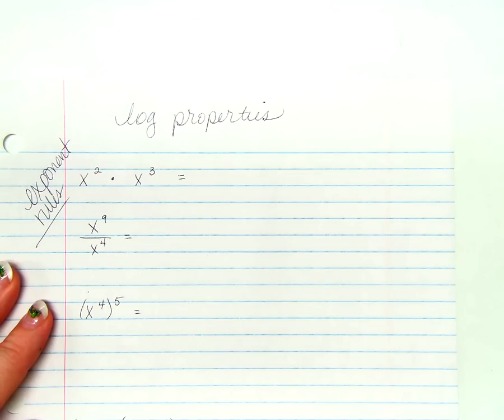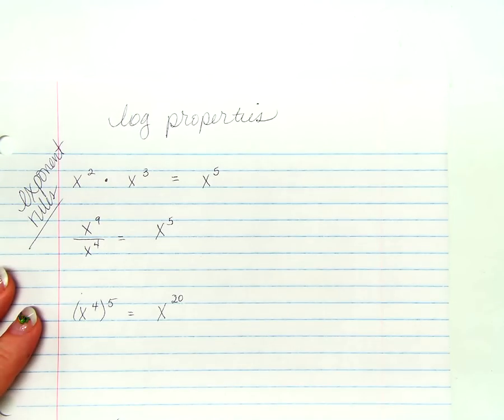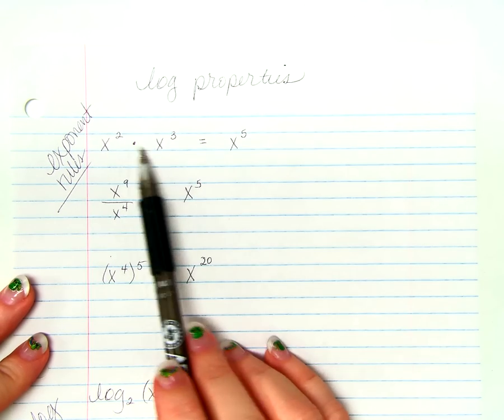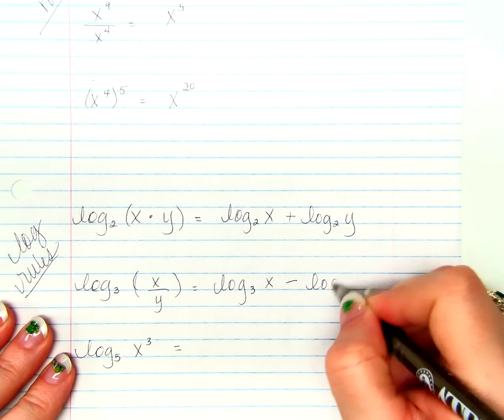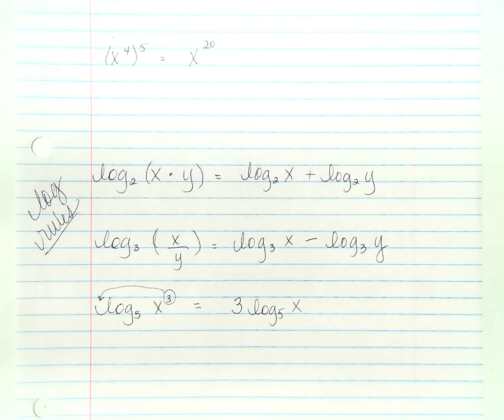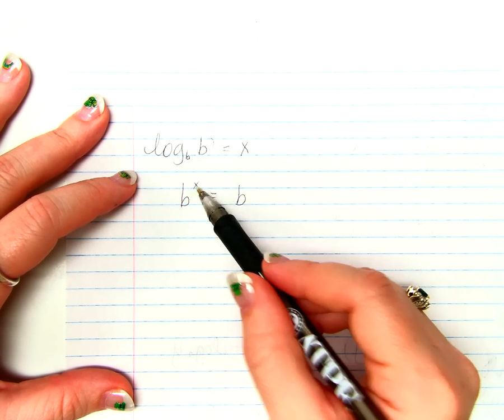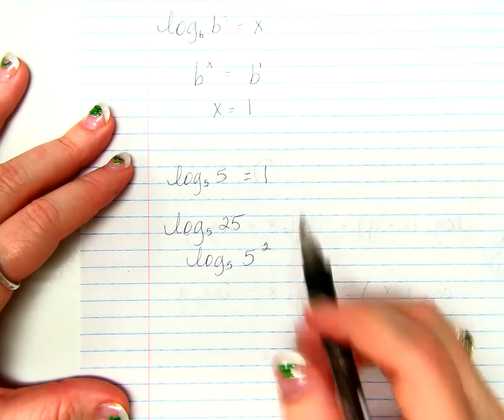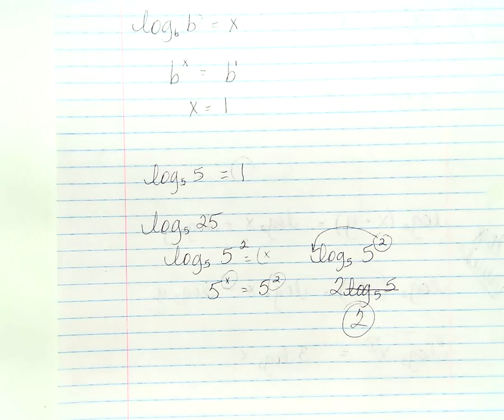log properties flipped